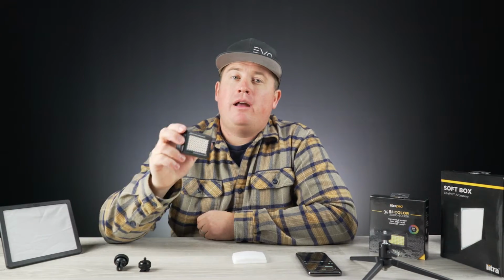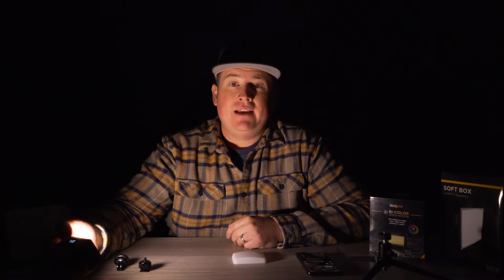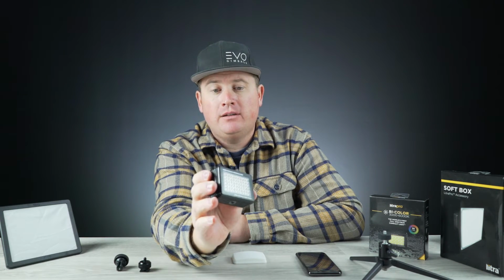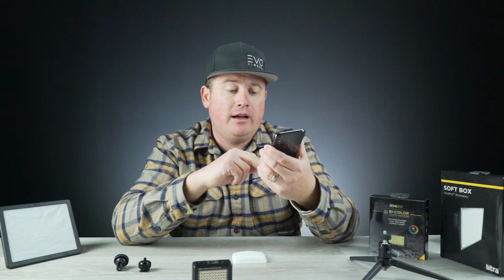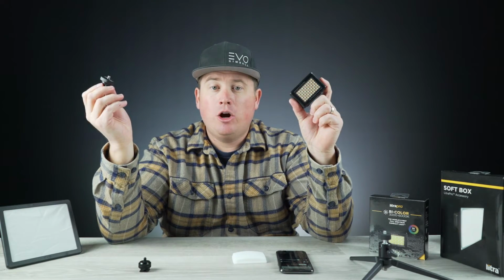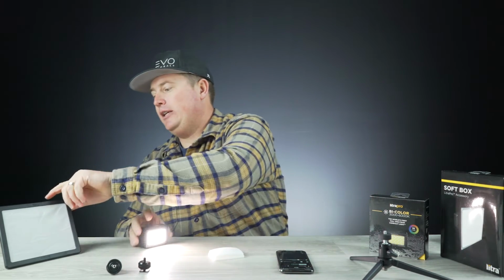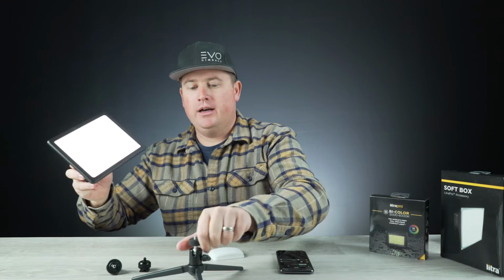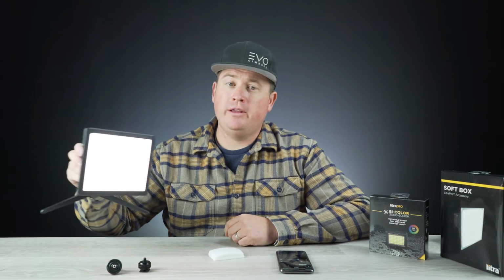EVO Gimbals™ | LitraPro™ Full Spectrum Mobile LED Camera Light - Overview & Features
And as always, KEEP IT SMOOTH!

Best in Class LED Technology: Full Spectrum LED Temperature control 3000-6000K and 0-100% fully dimmable capabilities.

Ultra Rugged: Built to MIL SPEC 810G Standards - the LitraPro features a 100% aluminum body and is waterproof up to 30M / 90FT.

Wireless & Manual Operation: Intuitive built-in controls with active OLED screen for manual lighting adjustments + wireless control via Litra APP for iPhone & Android allows you to adjust all settings from your smartphone and control up to 10 lights simultaneously.

Long Battery Life: Up to 10 hours on LOW setting and up to 45mins on MAX. Built-in intelligent power and thermal management ensure long battery life. Charging is through standard Micro USB for easy fast convient charging.

LitraPro Bundle Includes: x1 LitraPro LED Light & x1 LitraPro Soft Box Kit. Comes with

LitraPro

LitraPro is the world's first full spectrum bi-color compact video and photo adventure light on the market. Built with bluetooth compatibility, adjustable color temperature, and fully dimmable lighting, the LitraPro achieves an entirely new level of compact, rugged, professional lighting.

Best in Class LED Technology

- 1200 Lumen / 675 Lux @ 1M / 75 Lux @ 3M
- 95 CRI
- Full Spectrum LEDs. No green spike. Enhanced Red Spectrum
- Factory Calibrated LEDs to +/- 100k accuracy
- Flicker free at all sutter angles
- 0-100% fully dimmable light
- Blended/smooth lux beam (No center hot spot)

Design Features

- Ultra Rugged Aluminum Body
- Waterproof to 30m / 90ft
- 810G MIL SPEC
- 2 x 1/4 20 Standard Camera Thread Mounts
- DSLR Shoe Mount (included)

Wireless & Manual Operation

- Intuitive OLED Display & Controls
- APP Control compatible with iPhone & Android
- Wireless Single & multiple light control
- Factory & user defined presets for quick setup.

Intelligent Power Solution

- Standard Micro-USB charging port
- Use light cordless or with external power supply or usb battery bank.
- Built-in Lithium-Ion Rechargeable Battery
- Battery Life: 10hrs @ low & 45mins @ max
- Intelligent & thermal management

LitraPro & Softbox Bundle Includes:

- x1 LitraPro LED Light
- x1 Litra Soft Box Kit
- x1 Silicone Dome Diffuser
- x1 USB Charging Cable
- x1 DSLR Camera Mount
- x1 GoPro mount
- x1 Carry Bag